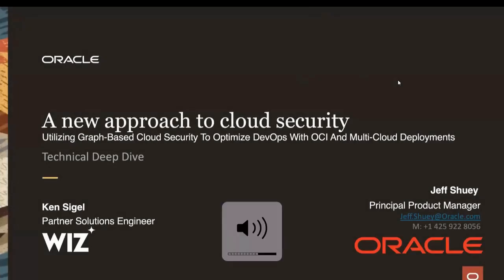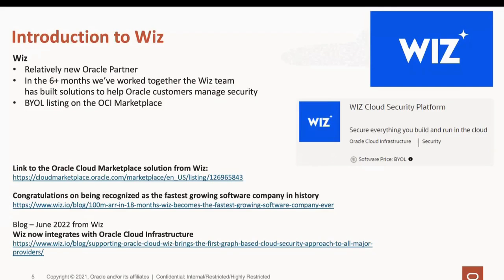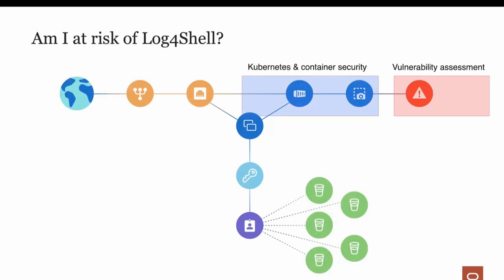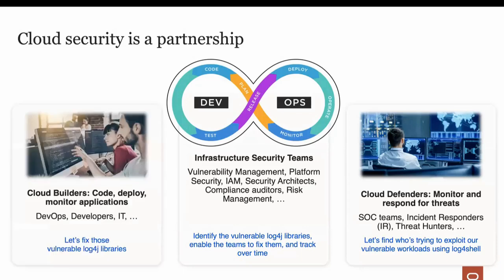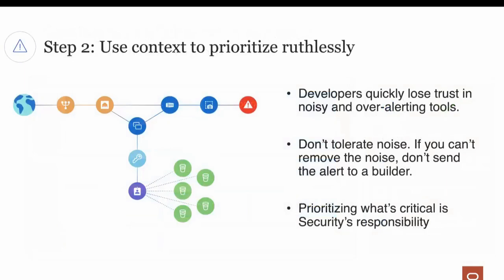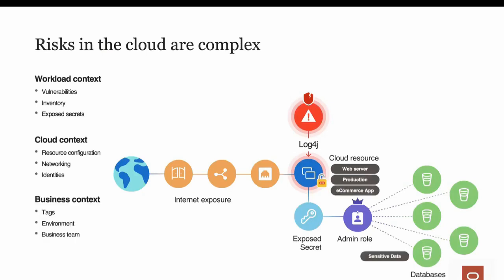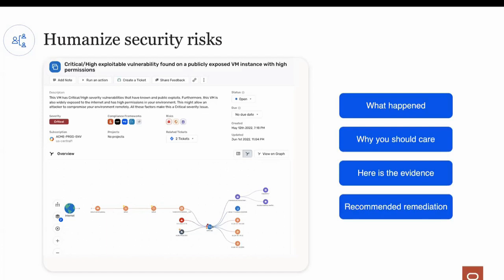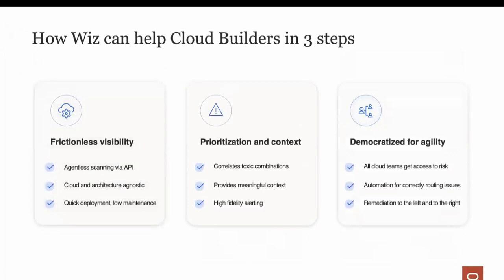Wiz - secure everything you build and run in the cloud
Learn about ease of Installation of the Wiz.io tools to enable OCI and multi-cloud environments to use the Wiz.io risk recognition engine. Time Saving solutions to enable development teams to incorporate security planning profiles into dev, test, and production environments. Security Profile Modeling - Built in from the start to ensure customer data is protected and secure at all stages